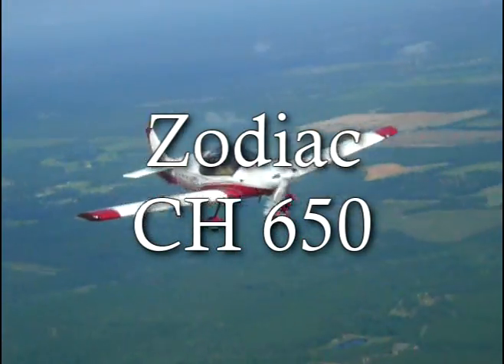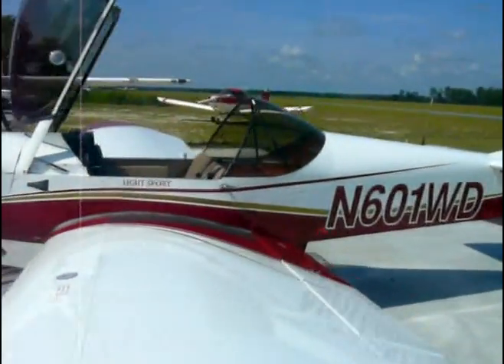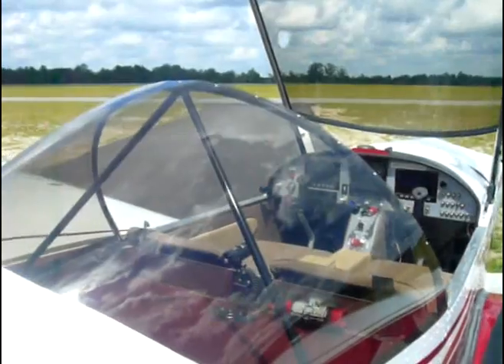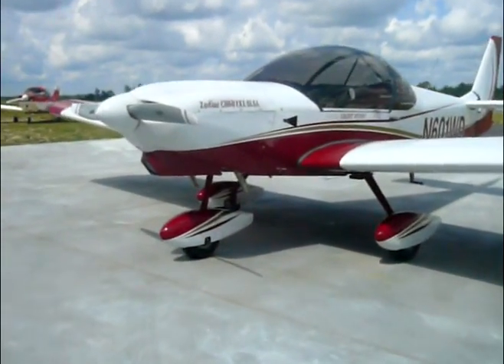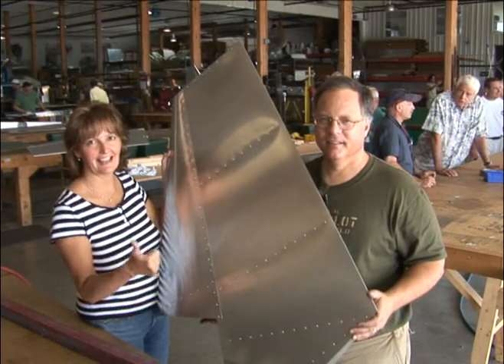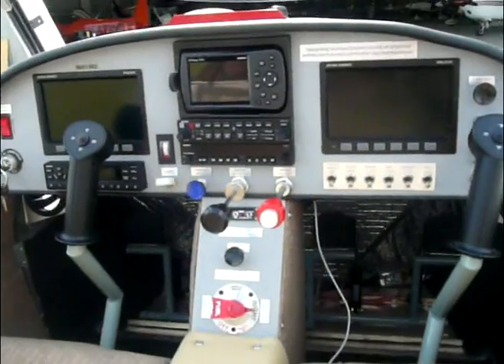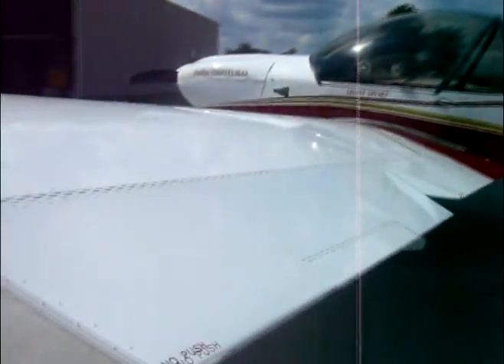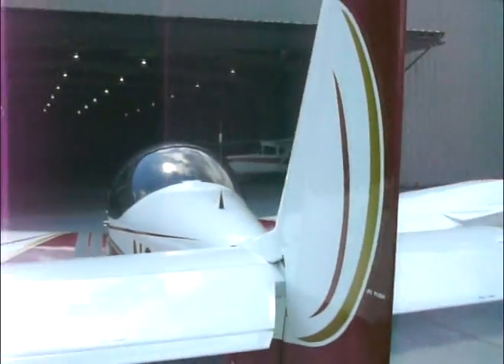Flying the Zodiac CH 650 Light Sport Aircraft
Sport pilots fly the new Zodiac CH650 LSA kit from Zenith, powered by the 100-hp Continental O-200 engine.